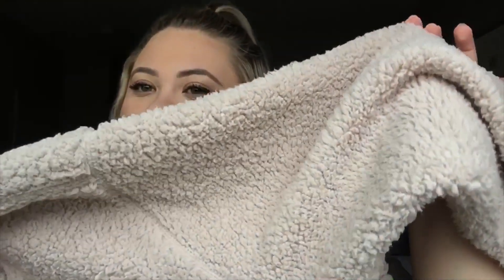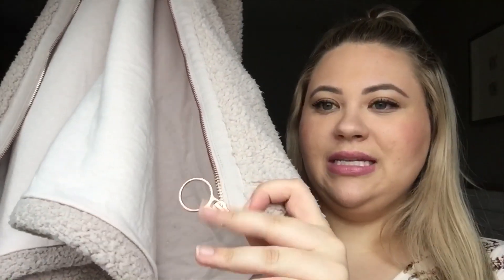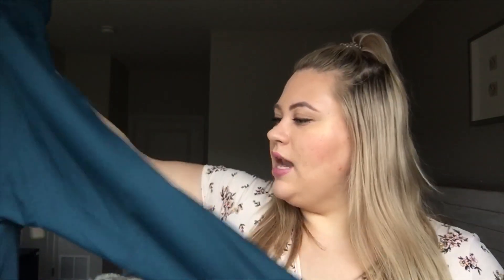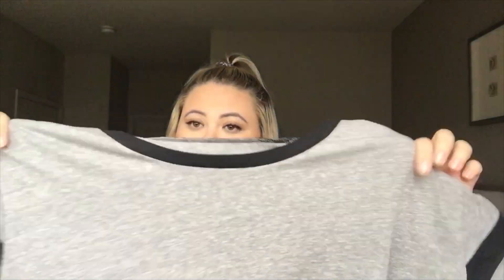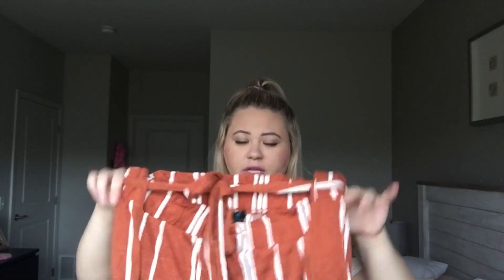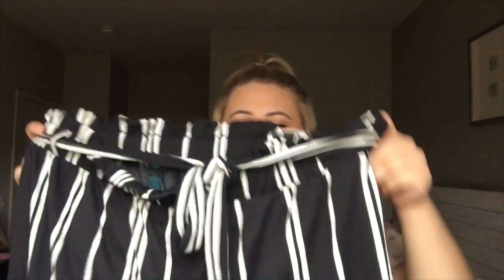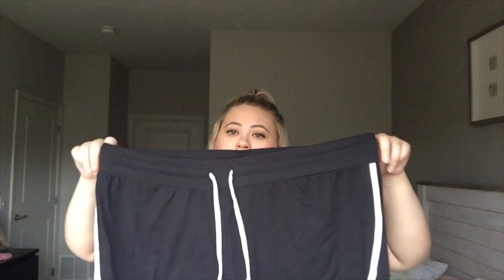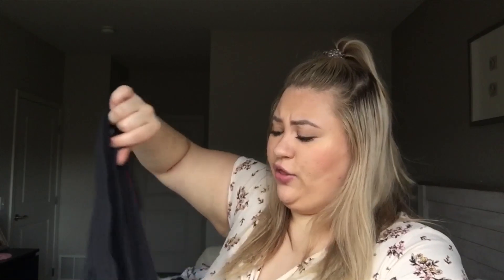Plus Size Try -On Spring Haul (Quarantine Haul🙈)